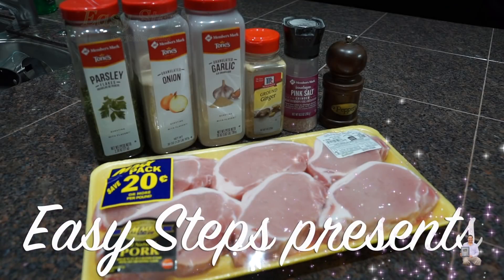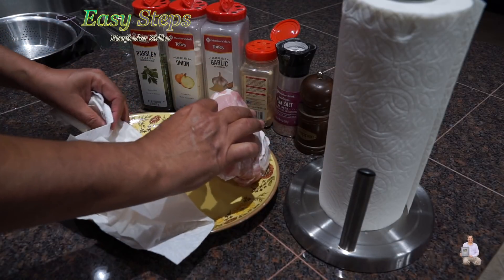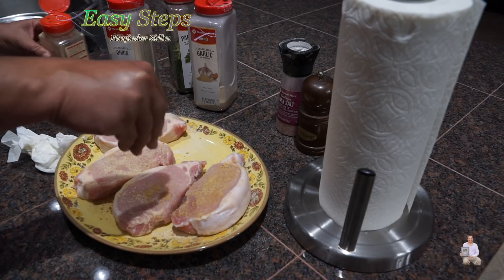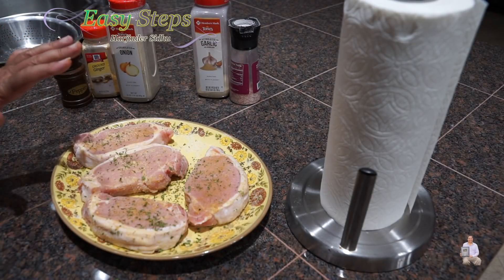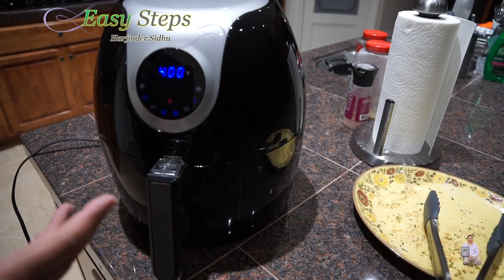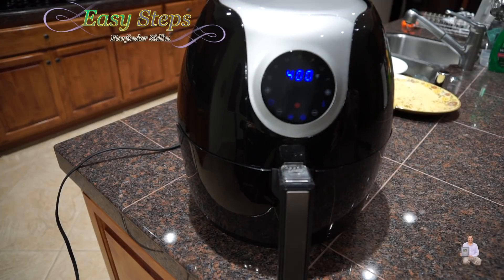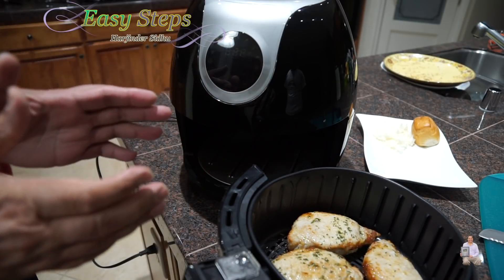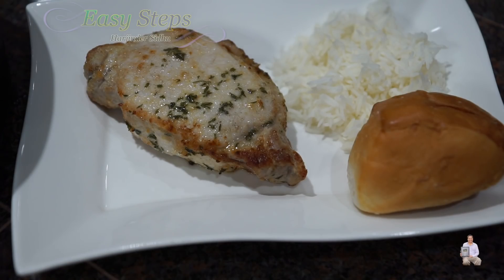Pork Chops in Air Fryer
How To Cook Oil-Free Pork Chops in Air Fryer | Oil-Free Pork Chops Recipe | Oil-Less Pork Chops Tasty, Moist, Tender, and Juicy Cooked in Air Fryer

Ingredients List: add to taste
Granulated Onion
Granulated Garlic
Ground Ginger
Pink Salt
Black Pepper
Parsley Flakes

Cook @400 Fahrenheit (°F) / 204 Celsius (°C) for 16 minutes and after 10 minutes flip it and cook an additional 6 minutes. If you like to make crunchier cook an additional 5 more minutes.

Air Fryer

Additional items may be used:
Paper Towel
Paper Towel Holder